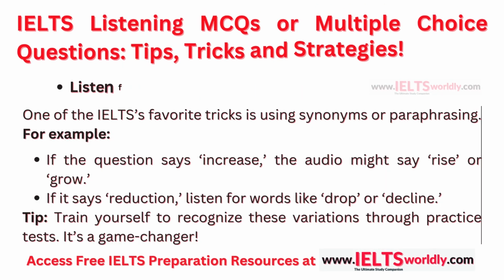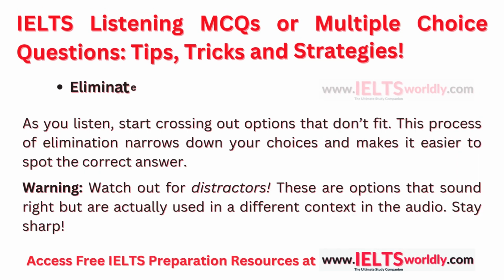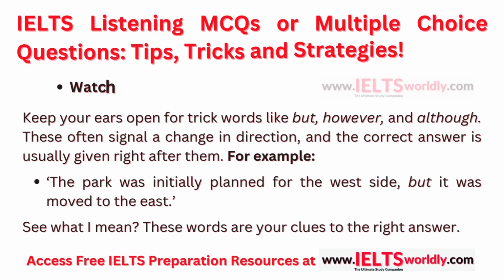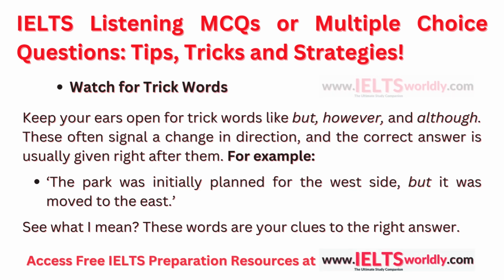IELTS Listening MCQs or Multiple Choice Questions: Tips, Tricks and Strategies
IELTS Listening MCQs or Multiple Choice Questions: Tips, Tricks and Strategies for Exam

IELTS Listening MCQs or Multiple Choice Questions: Tips and Strategies!

Hey there, Welcome back to the channel. Today, we’re tackling one of the trickiest parts of the IELTS Listening Test—Multiple Choice Questions, or MCQs. If you’ve ever found these challenging, don’t worry! I’ve got step-by-step tips and strategies to help you solve them confidently. Let’s get started!

Understand the Question Format

Let’s talk about the format.

In the IELTS Listening Test, MCQs can ask you to:

- Select one correct answer,
- Choose two or more correct answers, or
- Match information to a list of options.

Always read the instructions carefully. They’ll tell you exactly how many answers to select, so don’t miss this crucial detail!

Read Questions Before Listening

Before the audio starts, you’ll have time to read the questions and options. Use this wisely!
Here’s what to do:
- Quickly scan the questions.
- Underline keywords or phrases that stand out.
- Think about how these might be paraphrased in the audio.

This preview sets you up to focus on the right details as you listen.

Listen for Synonyms and Paraphrasing

One of the IELTS’s favorite tricks is using synonyms or paraphrasing. For example:
- If the question says ‘increase,’ the audio might say ‘rise’ or ‘grow.’
- If it says ‘reduction,’ listen for words like ‘drop’ or ‘decline.’

Train yourself to recognize these variations through practice tests. It’s a game-changer!

Eliminate Incorrect Options

As you listen, start crossing out options that don’t fit. This process of elimination narrows down your choices and makes it easier to spot the correct answer.
Warning: Watch out for distractors! These are options that sound right but are actually used in a different context in the audio. Stay sharp!

Don’t Rush Your Answer

Here’s a big mistake to avoid: Don’t rush to pick an answer just because you hear it mentioned first. The IELTS test loves to mention all the options—but only one (or the specified number) is correct.

Listen to the full context before deciding. This will save you from picking the wrong answer!

Watch for Trick Words

Keep your ears open for trick words like but, however, and although. These often signal a change in direction, and the correct answer is usually given right after them. For example:
- ‘The park was initially planned for the west side, but it was moved to the east.’

See what I mean? These words are your clues to the right answer.

Practice Active Listening

Lastly, let’s talk about active listening. This means focusing intently on the audio and even trying to predict what comes next.

Use practice tests to improve this skill. The more you train your ears, the easier it’ll be to anticipate and catch the right answers during the actual test.

Before we wrap up, here are some bonus tips for mastering IELTS MCQs:

1. Underline Keywords: This keeps you focused during the audio.
2. Familiarize Yourself with Accents: The IELTS Listening Test includes British, American, and Australian accents. Practice listening to these so you’re prepared.
3. Use Prep Time Wisely: Don’t waste the time given before each section—use it to analyze the questions.
4. Stay Calm: If you miss an answer, don’t panic. Move on and stay focused on the next question.

And there you have it—everything you need to tackle Multiple Choice Questions like a pro! Remember, it all comes down to practice, focus, and strategy.

Have any questions? Drop them in the comments below, and I’ll be happy to help.
Stay confident, practice hard, and ace your IELTS Test!